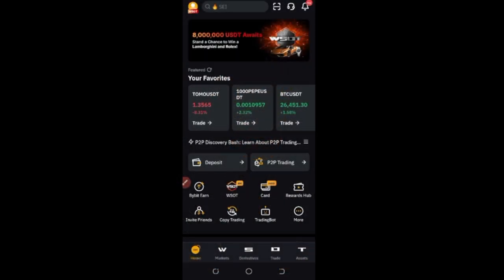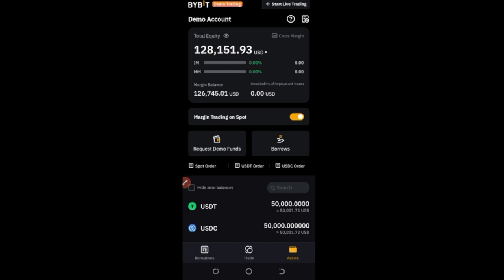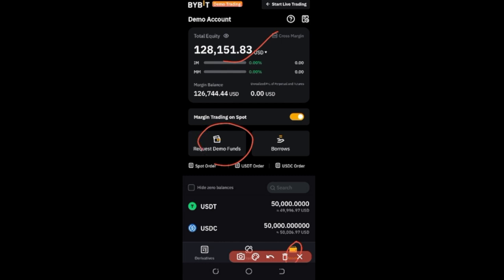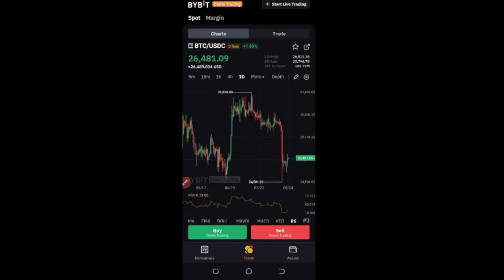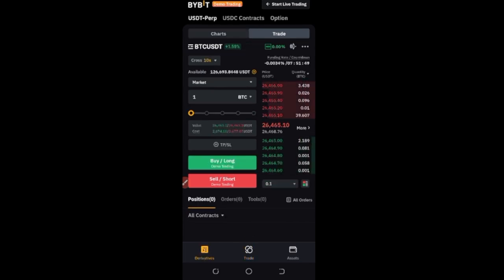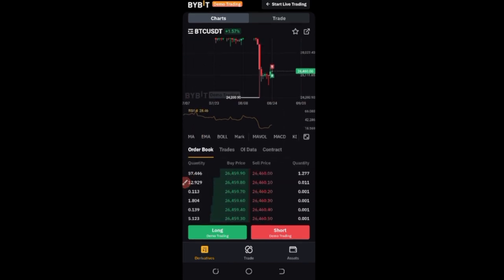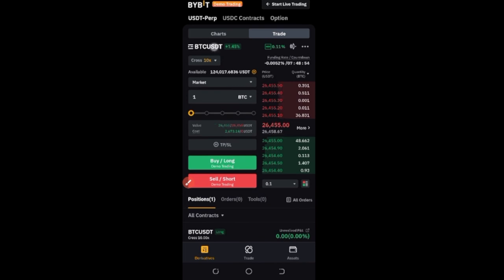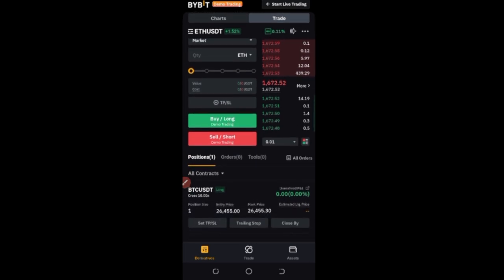Bybit Demo Trading: DON'T LOSE Your Real Money Until You Watch This!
Welcome to this informative video all about Bybit demo trading! Whether you're an advanced trader looking to test out new strategies or a beginner trader wanting to learn the ropes, Bybit demo trading is the perfect tool for you. In this video, we'll explore how you can utilize the Bybit demo trading feature to your advantage.

CHAPTERS:
00:00 - Introduction and overview of the video
02:08 - Demo trading account on Bybit
   02:08 - Explanation of the benefits of using a demo trading account on Bybit
   02:57 - Demonstration of how to switch to a demo trading account on the Bybit app
   04:12 - Setting the starting funds for the demo account
   04:59 - Information about the World Series trading competition on Bybit for demo traders
07:57 - Trading options and strategies on Bybit
   07:57 - Instructions to subscribe to the channel and use the provided link to sign up for a Bybit account
   09:26 - Explanation of different trading options available on Bybit
   09:59 - Demonstration of using technical indicators and strategies on the Bybit trading interface
10:07 - Conclusion and invitation for questions and comments

3. BINANCE➤➤ Referal Code 20539573

Not only does Bybit demo trading provide a risk-free learning environment, but it also offers exciting opportunities. By participating in the World Series of Trading competition specifically designed for demo traders, you can showcase your skills and potentially earn recognition. Plus, if you perform well in the demo trading, it's a great indicator of your potential success when you switch to a live account.